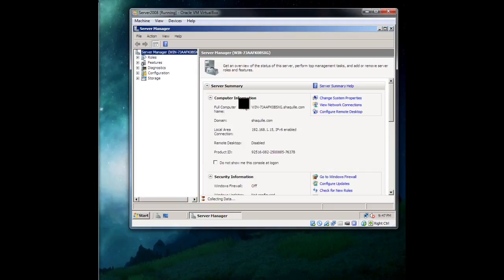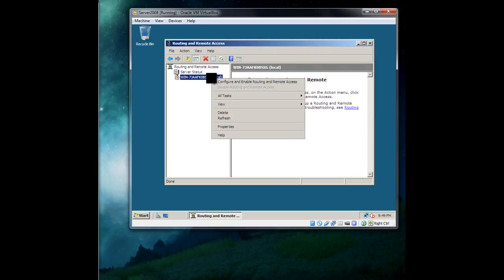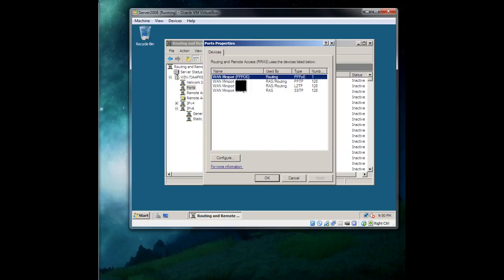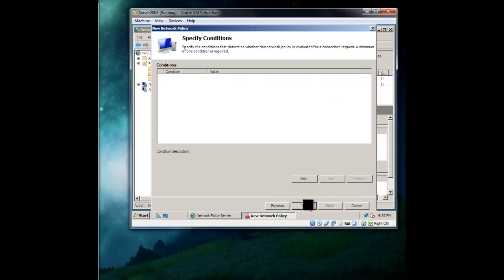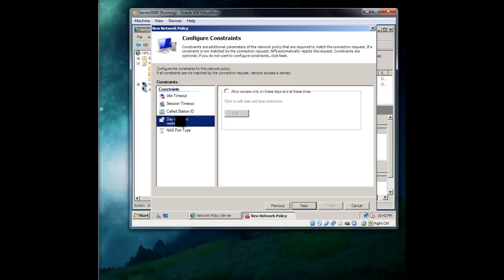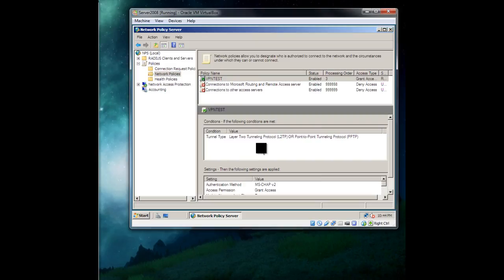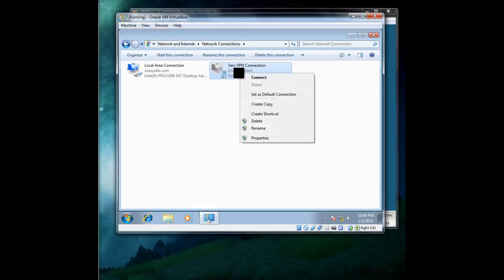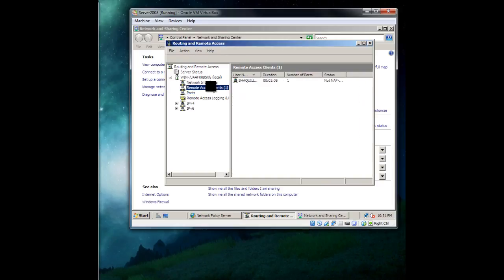VPN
Installing and Configuring a Virtual Private Network